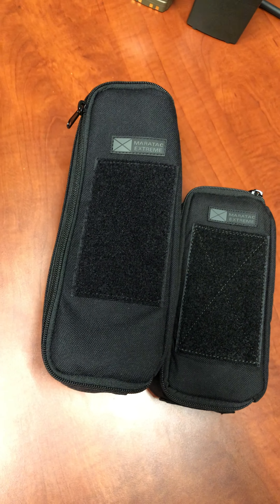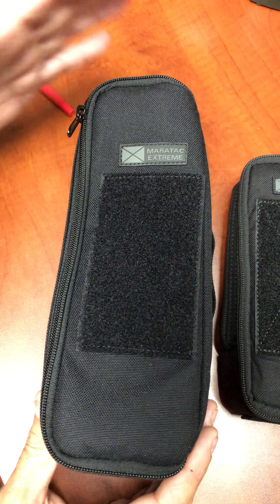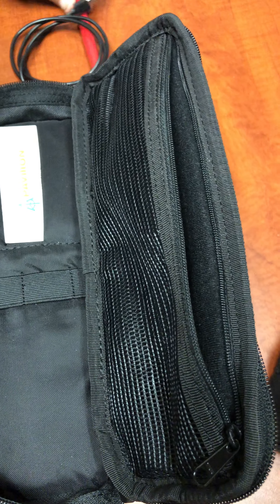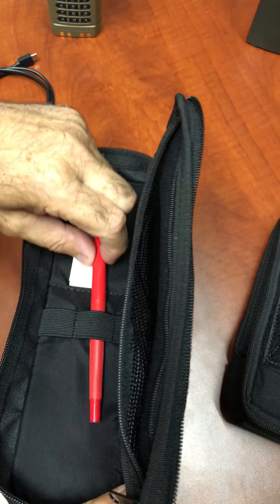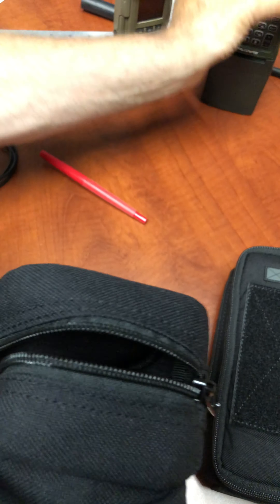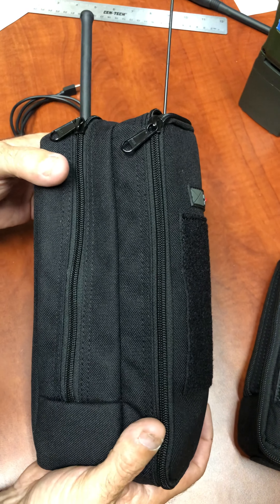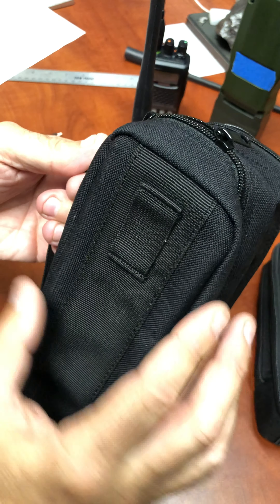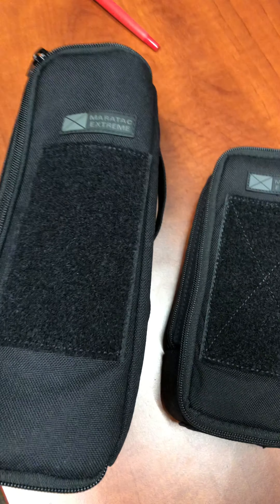XL APX Dual Zip, Multi-purpose case.